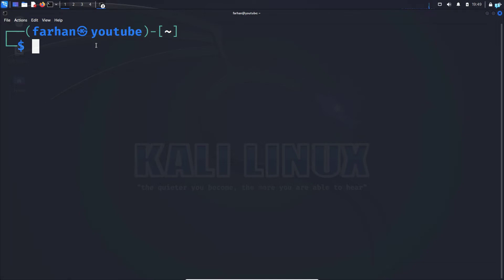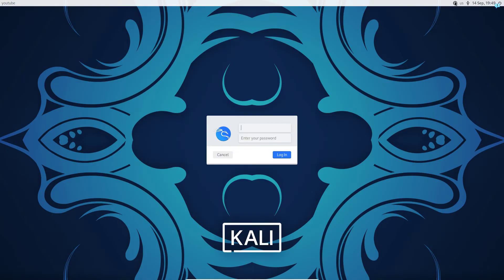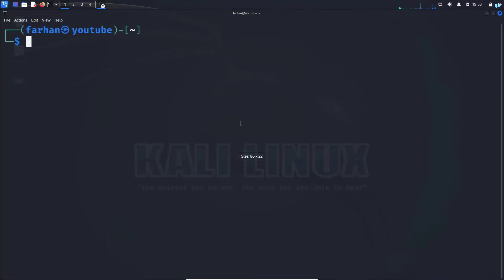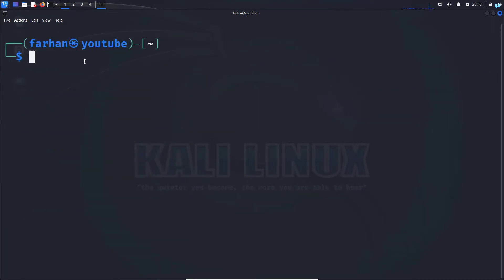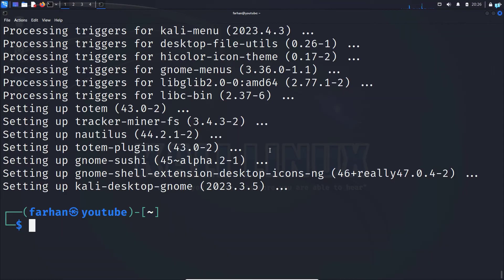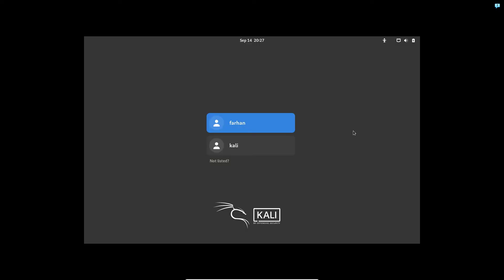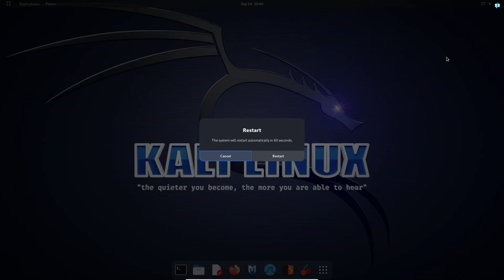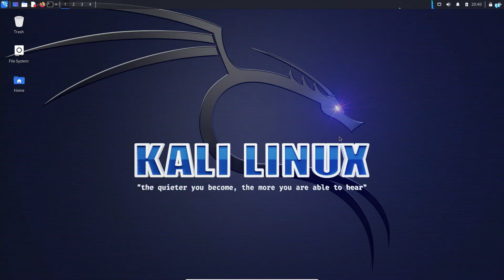How to Install GNOME in Kali Linux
Welcome to our step-by-step guide on installing the GNOME desktop environment in Kali Linux! If you're looking to enhance your Kali Linux experience with a user-friendly and feature-rich desktop environment, you're in the right place.

In this video tutorial, we'll walk you through the entire process, making it easy for both beginners and experienced users to follow along. GNOME is known for its sleek and modern design, as well as its intuitive interface, making it a popular choice among Linux enthusiasts.